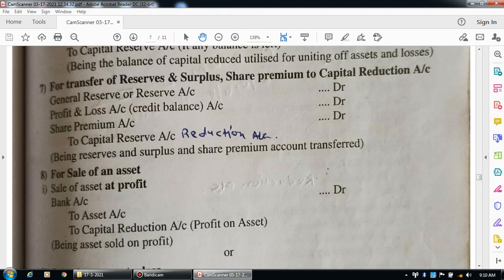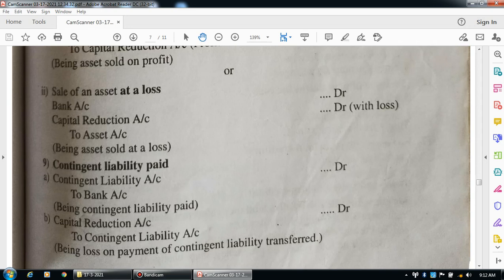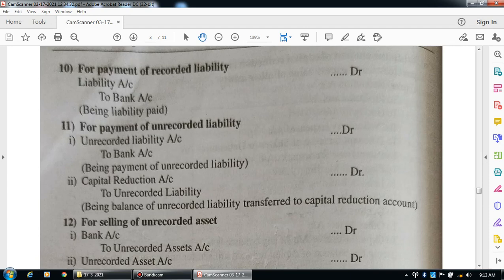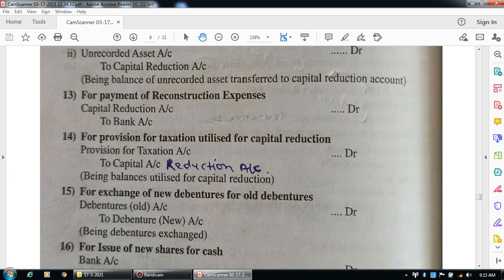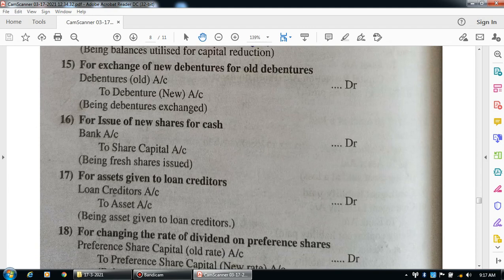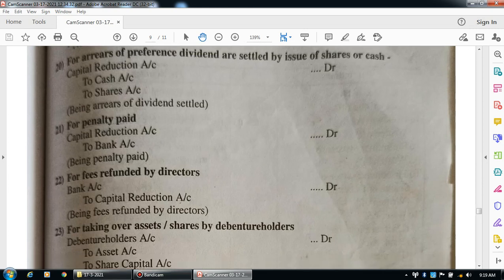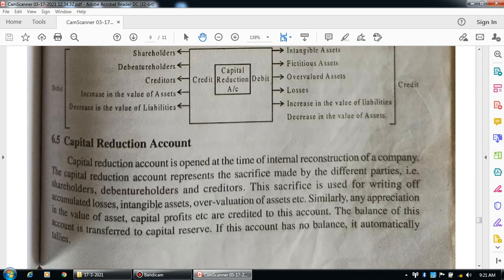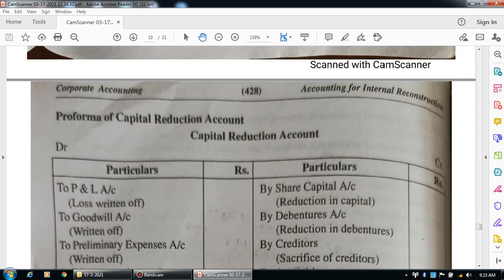B. Com II(1)